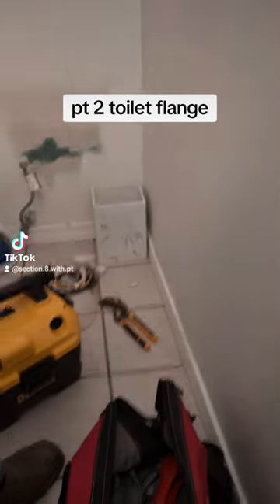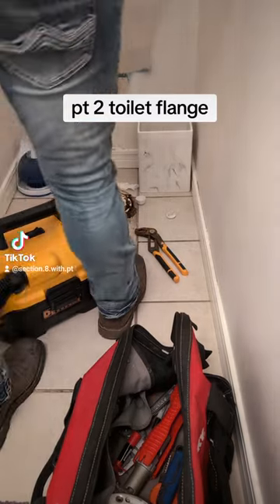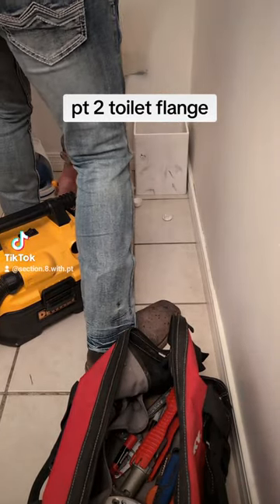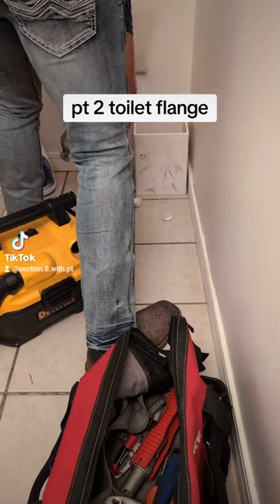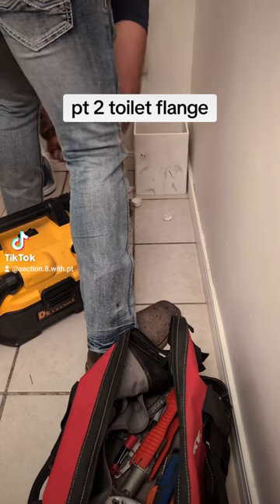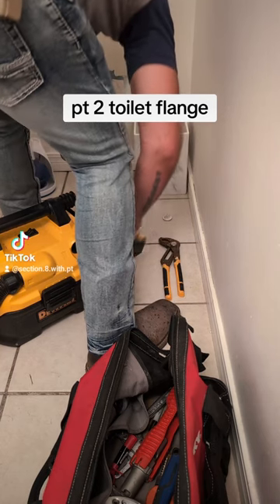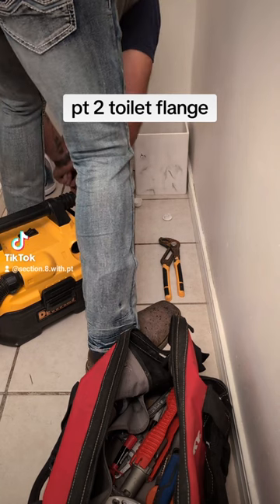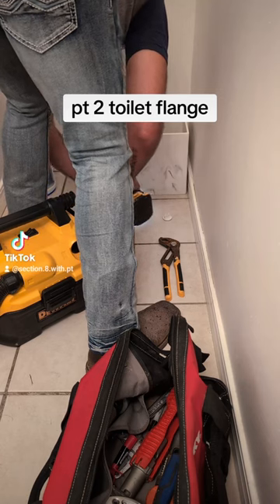pt 2 toilet flange